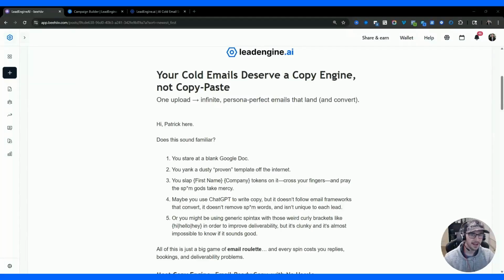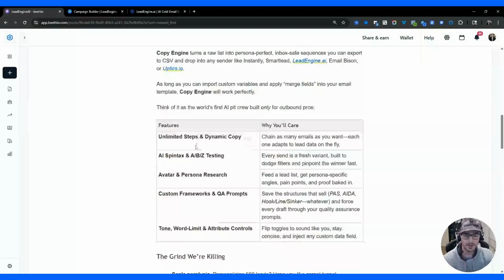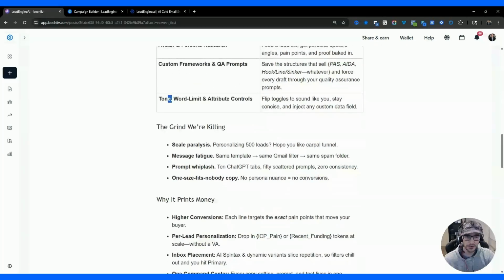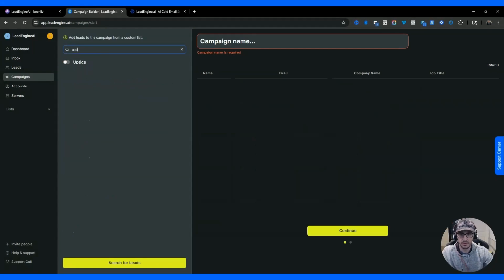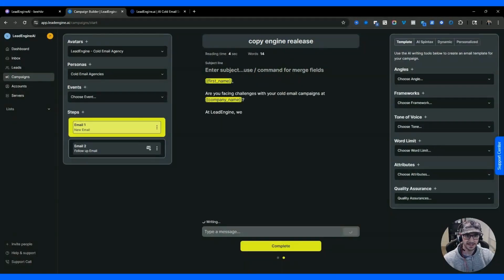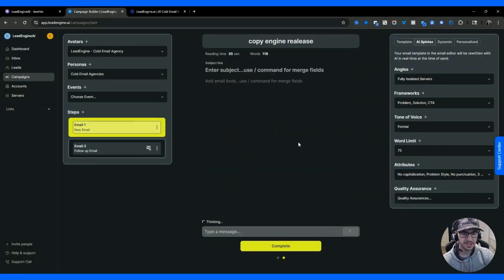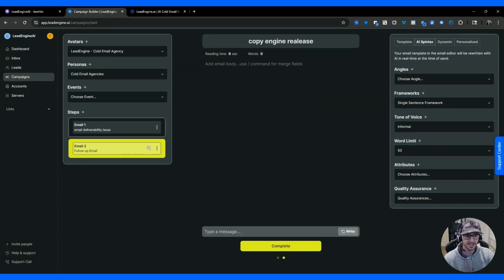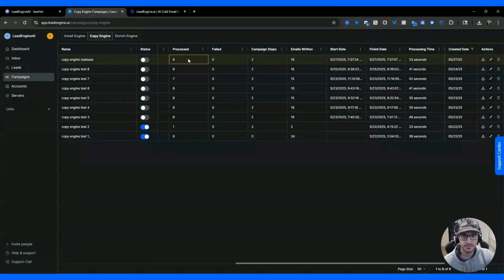The CHEAPEST Cold Email Copywriting Tool — Meet CopyEngine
Meet CopyEngine — the CHEAPEST cold email copywriting tool on planet Earth, powered by LeadEngine.ai.

Create your campaign, then export to Instantly ai, Smartlead, Lemlist, Woodpecker, Uptics, Email Bison, or any sequencer that can handle custom fields!

So, if you’ve ever wondered how to write cold emails that get responses, this walkthrough will show you exactly how to turn blank screens into high-converting cold email copy in minutes.

In today’s video you’ll learn:
1. Why great cold email copywriting still wins (and how CopyEngine makes it effortless).
2. A step-by-step demo of CopyEngine creating a cold email campaign in seconds.
3. How to drop that script straight into any sequencer—Instantly ai, Smartlead, or your favorite platform to scale winning cold email campaigns**.
4. Pro tips from a seasoned cold email copywriter
5. Never stare at another cursor wondering how to write cold emails again.

🔗 Try CopyEngine for yourself